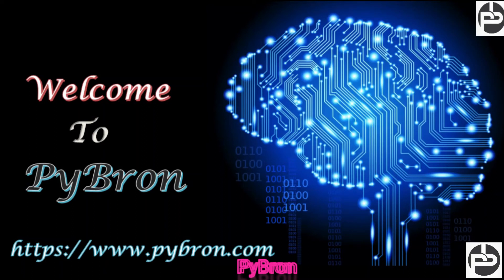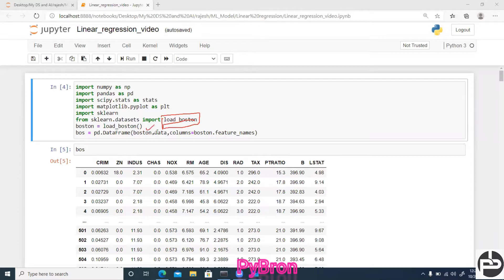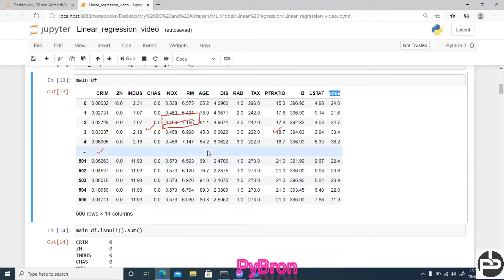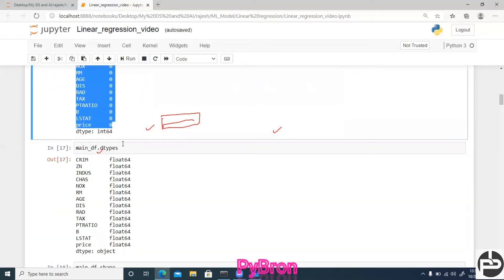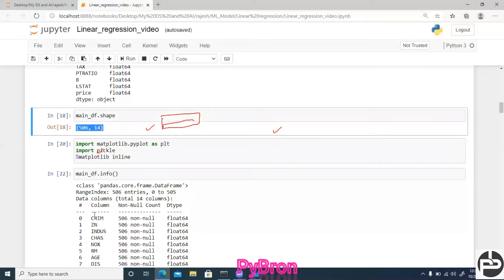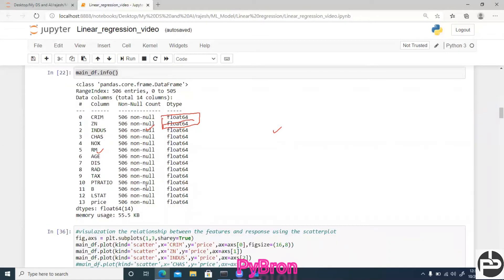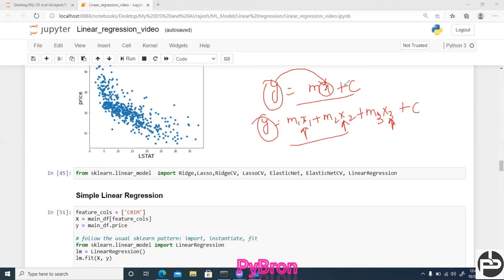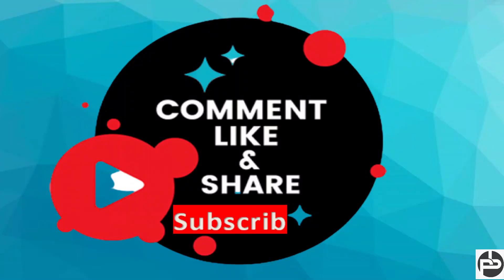Linear Regression EDA Technique | Exploratory Data Analysis| pybron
Exploratory data analysis before applying Linear Regression Algorithm.